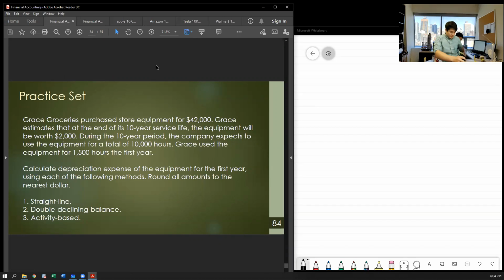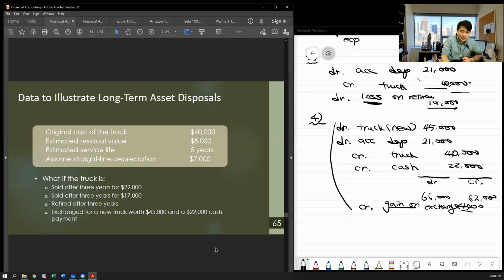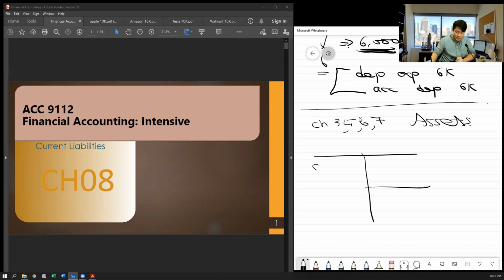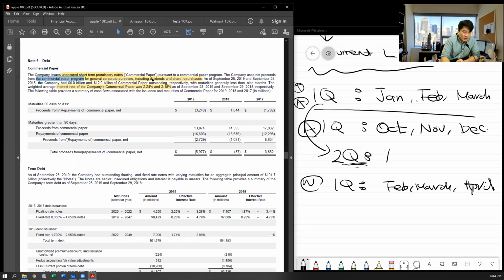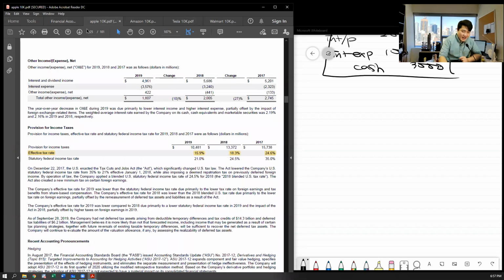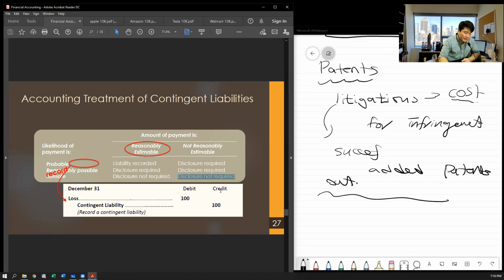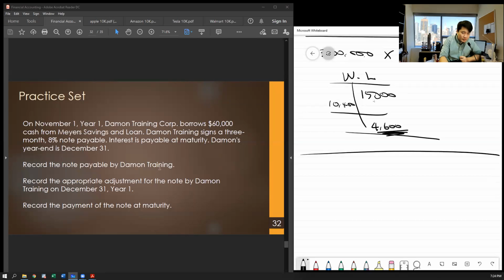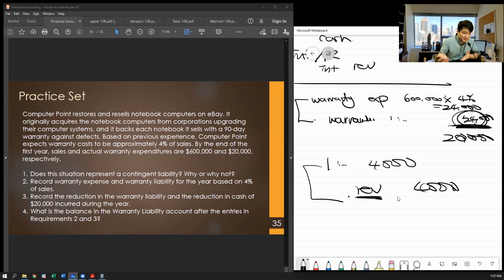Baruch | ACC 9112 | Financial Accounting: Intensive | 11022020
Institution: Baruch College
Term: Fall 2020
Date: November 2nd, 2020
Instructor: Daeun (Philip) Lee